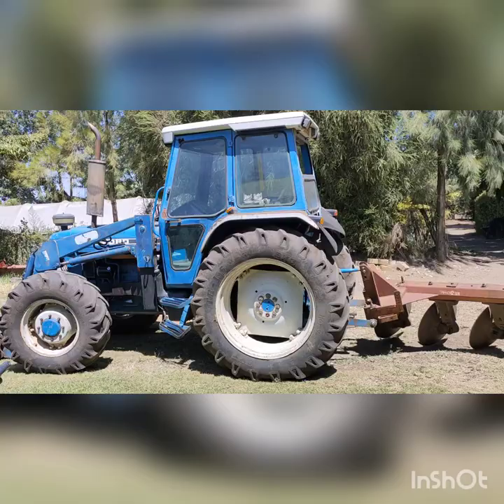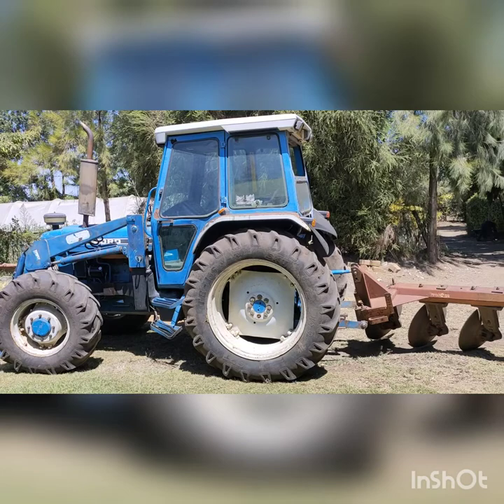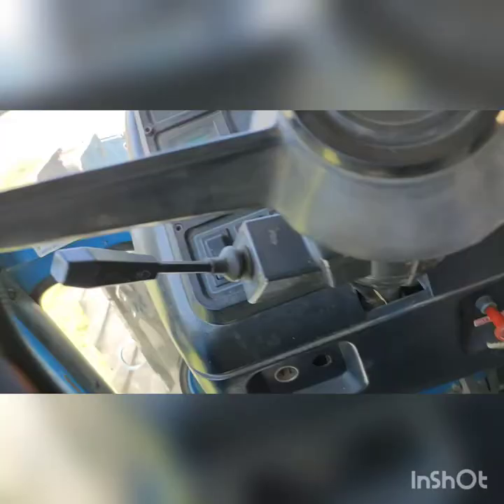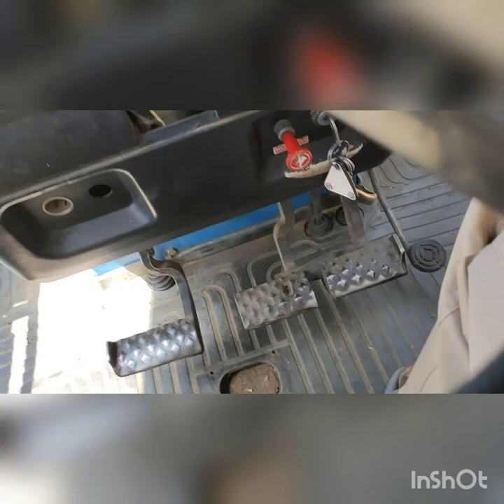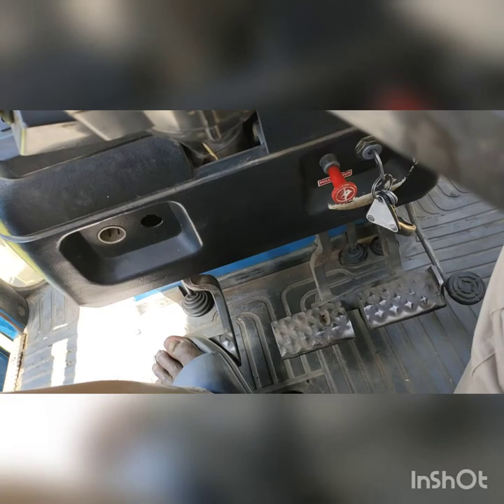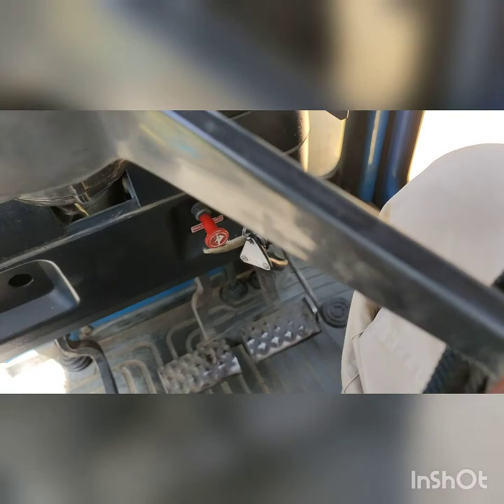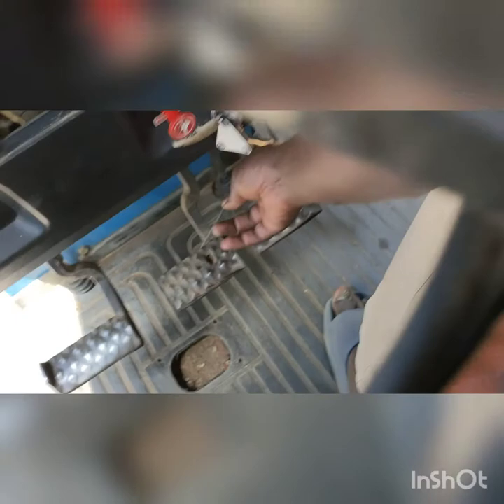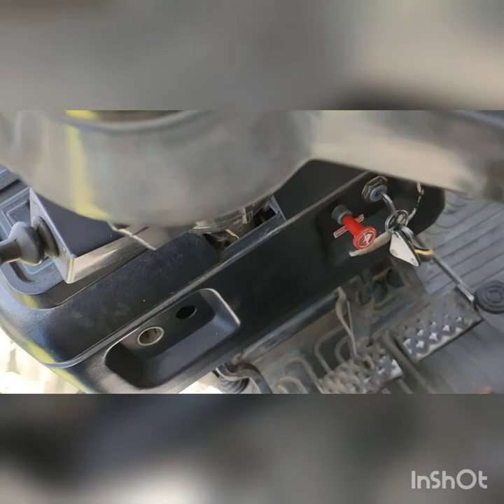Ford 7810 II walk around Review from Kenyan perspective